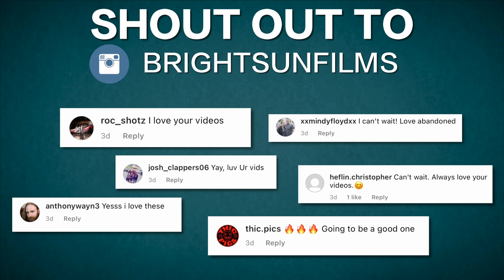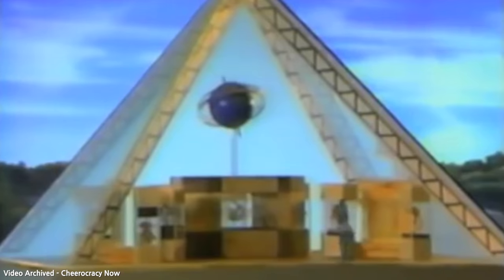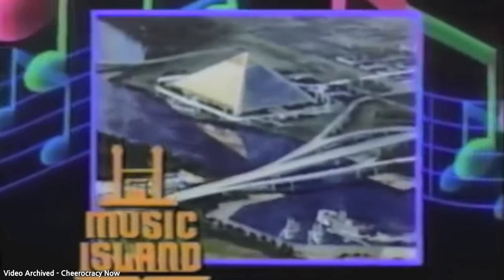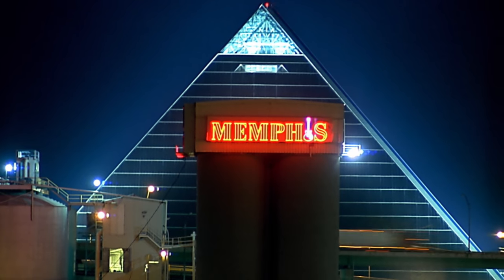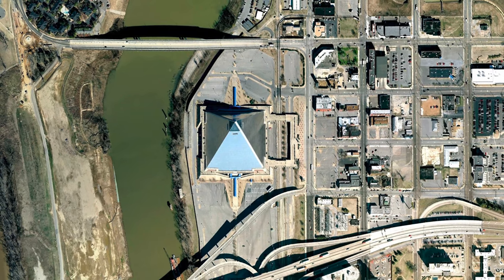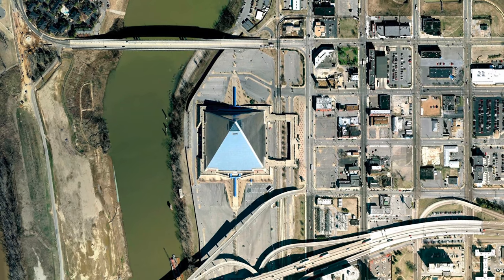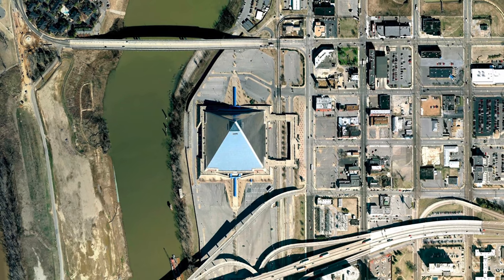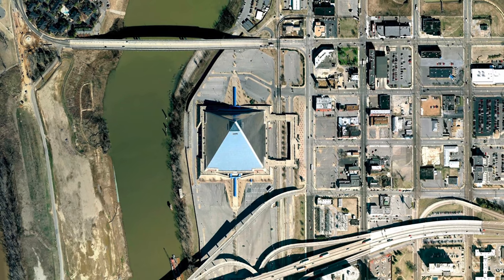Abandoned - Memphis Pyramid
Along the Mississippi River and just outside the city centre of Memphis sits perhaps the most out of place structure in any American city. The Great American Pyramid as it was touted in the late 80's was promised to be the next huge landmark in the midwest, a tourism marvel which would be reveared by millions. When it opened in 1991 however, the Memphis Pyramid arena wasn't the spectacular landmark it was supposed to be, Join me as I look into how this strange stadium got built, how it was abandoned and how a Bass Pro Shop ultimately moved in. This is a weird one.

BrightSunFilms 2021

Media in this episode has been supplied by Getty Images.